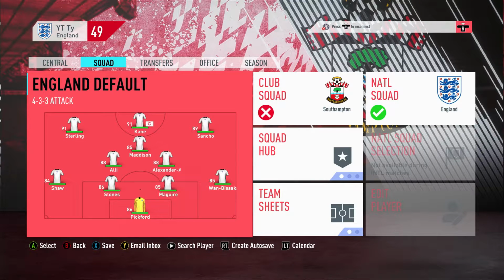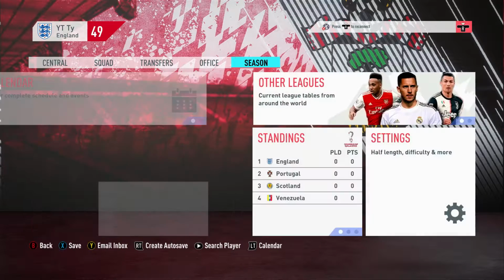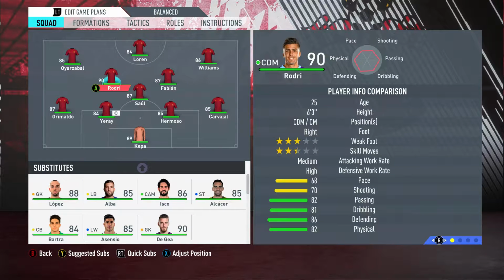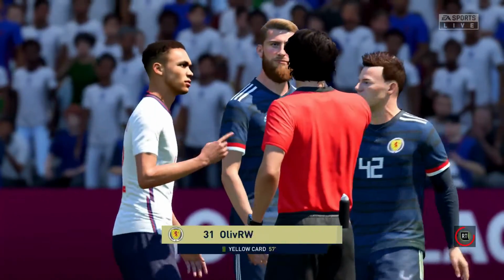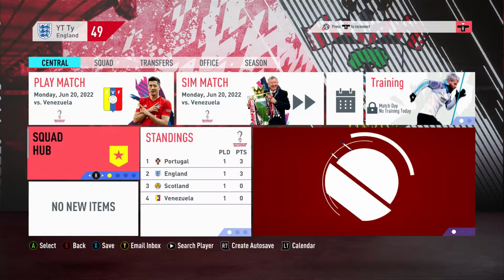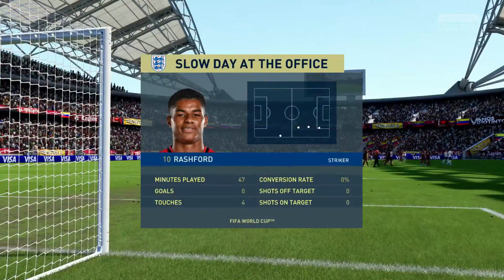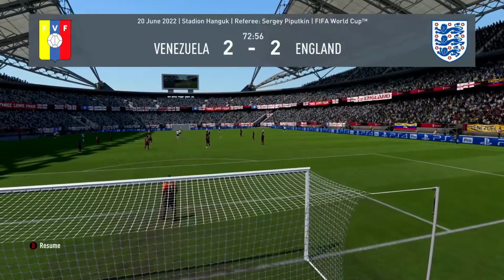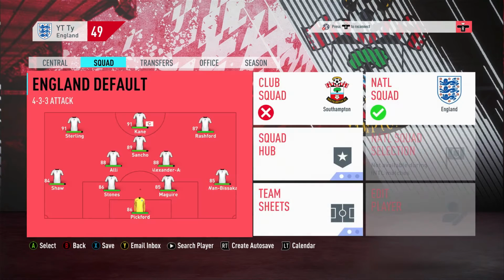WORLD CUP IN 2022! IT'S COMING HOME! - FIFA 20 ENGLAND WORLD CUP CAREER MODE - EPISODE #1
Welcome to a new mini-series on the channel where we take control of England for the 2022 FIFA World Cup! England last won the World Cup in 1966, can we win it for the first time in over 50 years?!